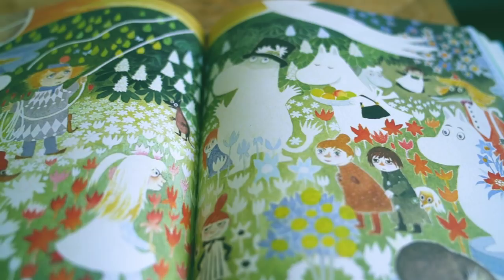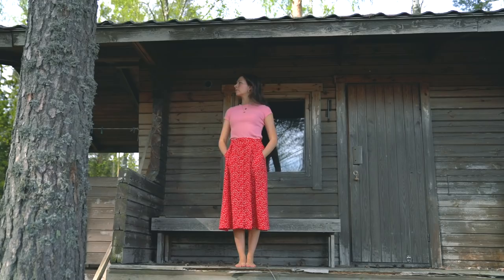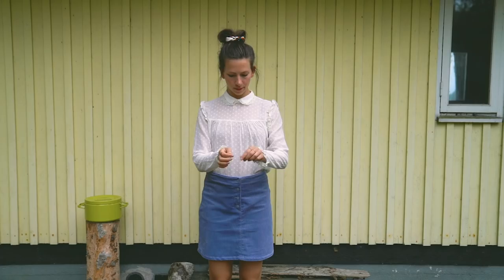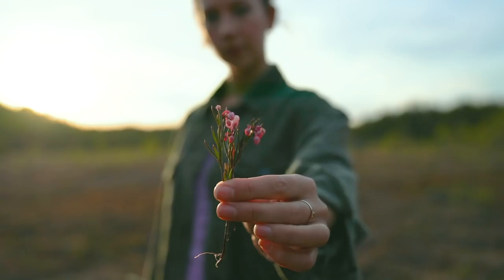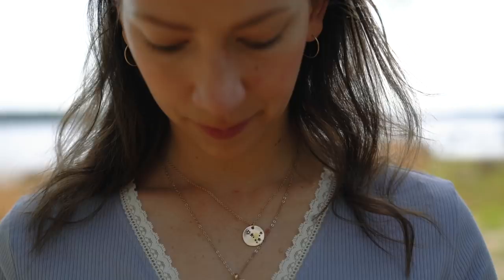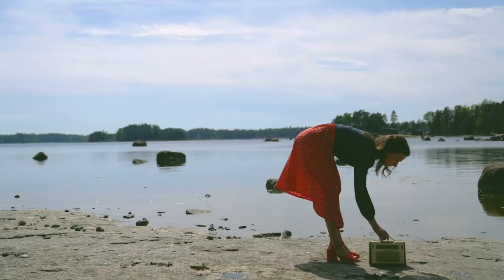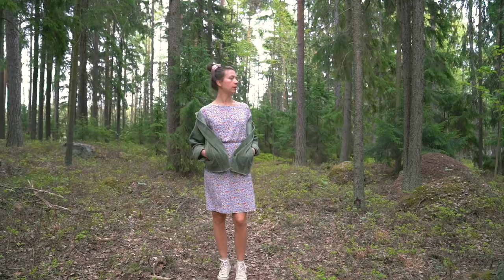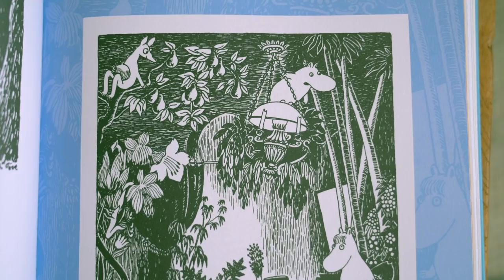Moomin inspired lookbook- vintage style Summer outfit ideas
A lookbook inspired by the charming aesthetics of Moomins by Tove Jansson. I grew up watching the Moomins and they still inspire me as an adult and I love the retro colors of the Moomin universe :)

Tove Jansson who wrote the Moomins lived very close to where my family have a Summer house out in the archipelago of Finland, so last week when I went visiting I thought it would be the perfect chance to do a little lookbook inspired by the Moomins.

“You must go on a long journey before you can really find out how wonderful home is.”

 – Snufkin (Comet In Moominland)

The outfits all have a pretty retro vibe with colours that are really in tune with the visual world of the Moomins.

Outfit 1
Bubblegum pink  t-shirt

Outfit 2
Lace top

Outfit 3
Light violet dress
Rubber boots from the closet in our Summer house :)

Outfit 4
Light blue wrap dress

Outfit 5
Green jacket
Floral dress
Hand made by me :)

Outfit 6
Blue dotted blouse
Red shoes from H&M last year

Outfit 7
Mustard yellow parka

Xx Kika